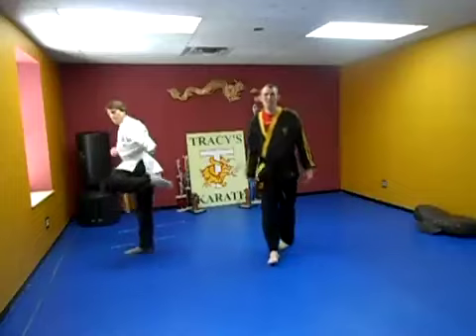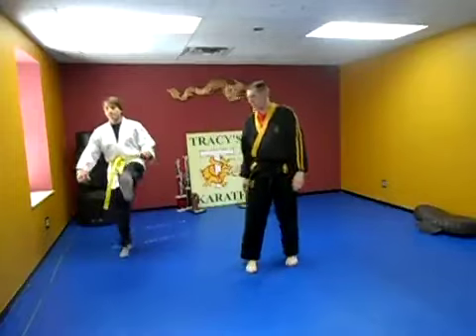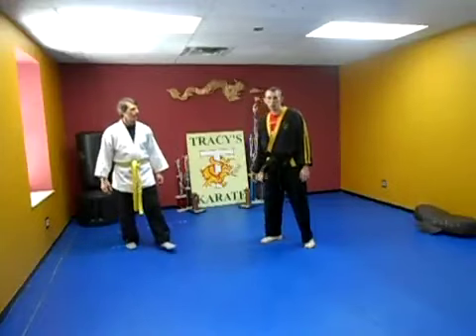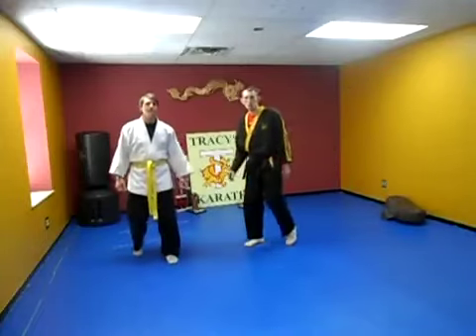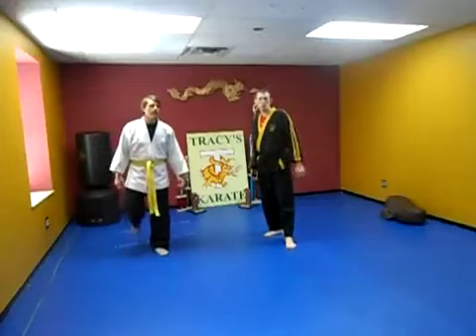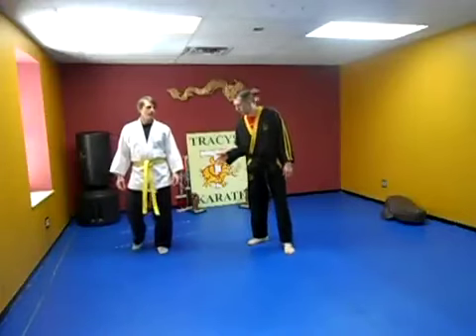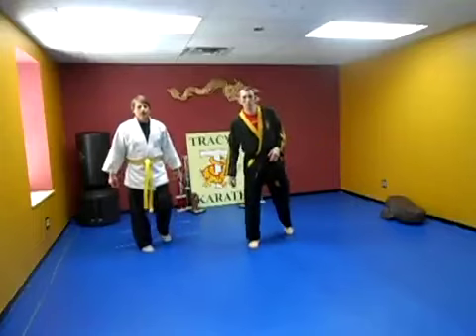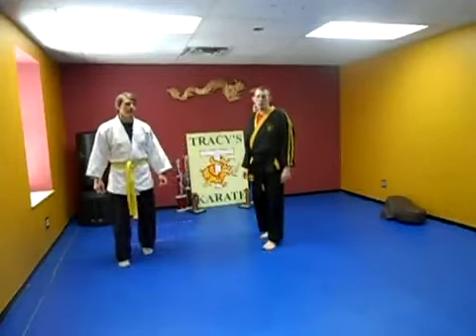Kenpo for Beginners lesson 8 (from Shodan1197 channel)